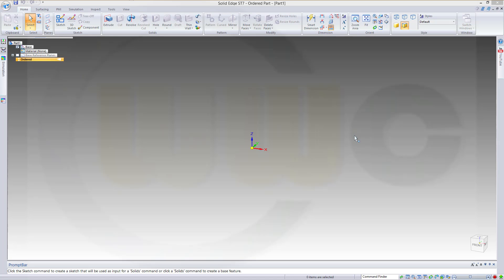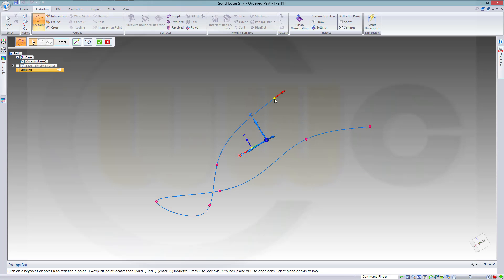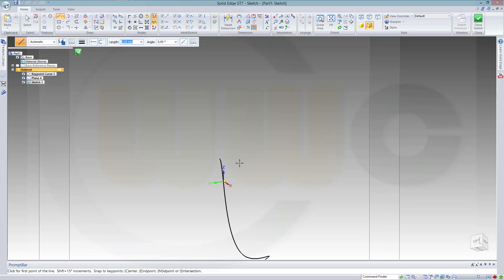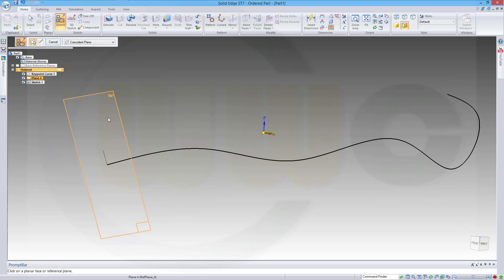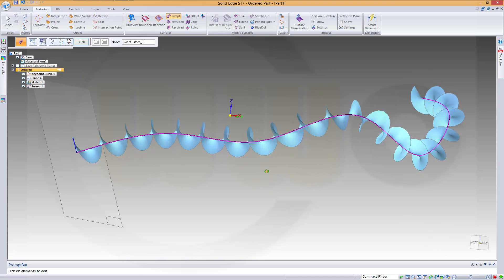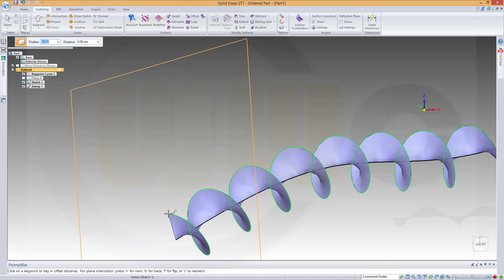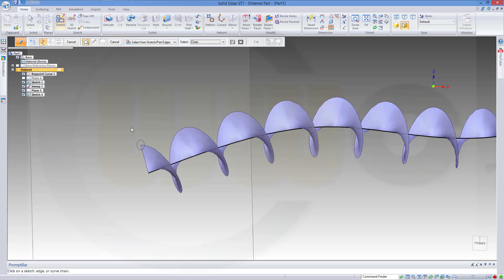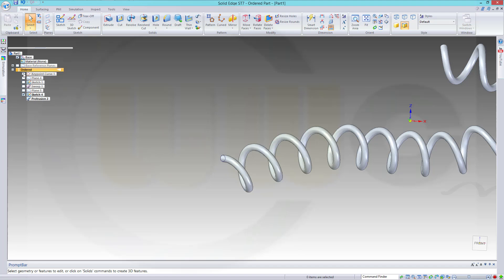Spiral Cable - SolidEdge ST7 Training - Sweep - Swept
Again almost the same as in soldiworks and inventor. Enjoy!

Siemens NX
Surface Modelling / Flächenkonstruktion
SolidWorks
Surface Modelling / Flächenkonstruktion
Onshape
Drafting / Zeichnungen